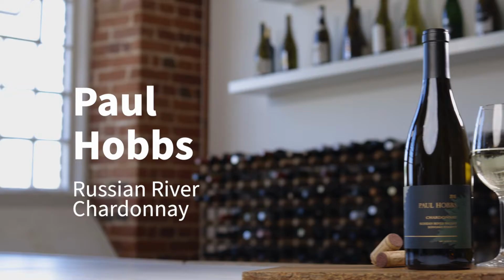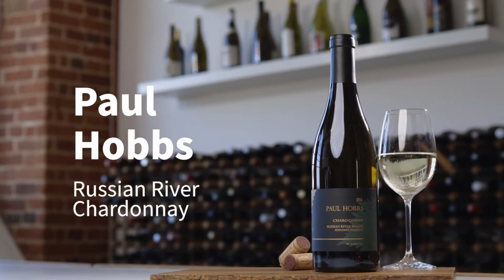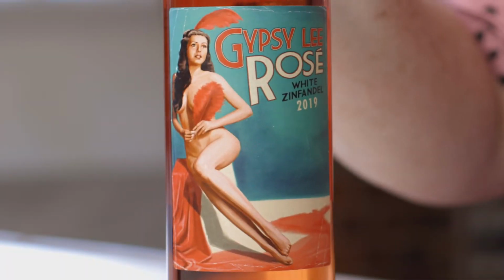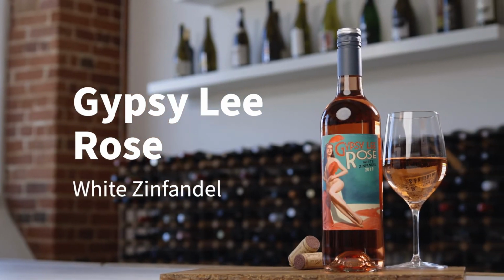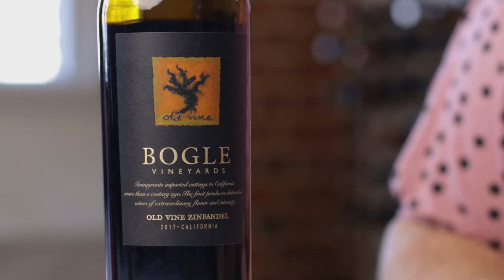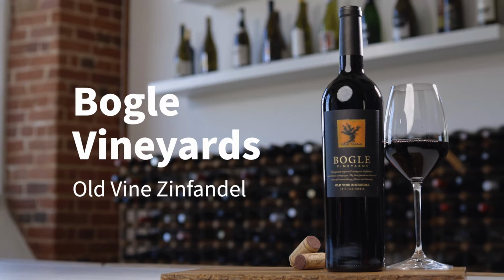Californian Wines with Sophie Lord | Virgin Wines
We join our Wine Buyer, Sophie Lord as she tastes four premium wines from the biggest wine producing region in the US, California. In this video Sophie reviews a sparkling wine, an oaked Chardonnay, a classic Californian White Zinfandel and finishes with a rich red.